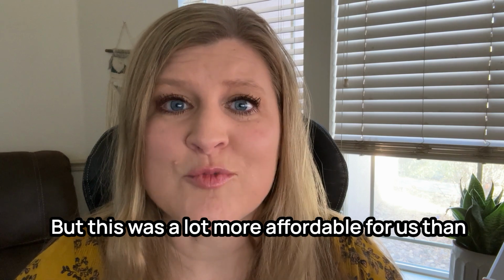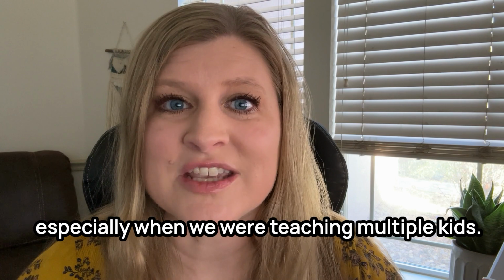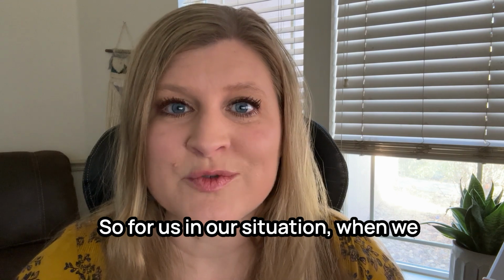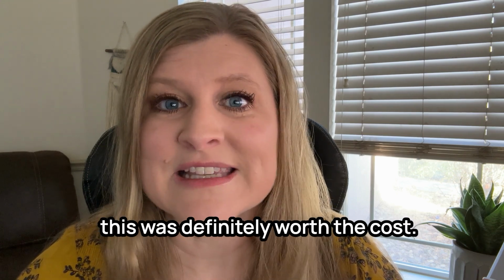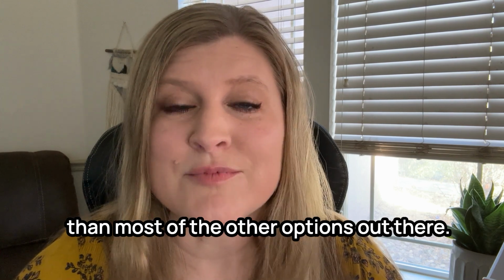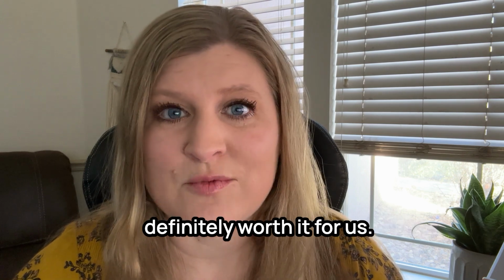Is a Study com Subscription Worth the Cost Here’s What You Need to Know